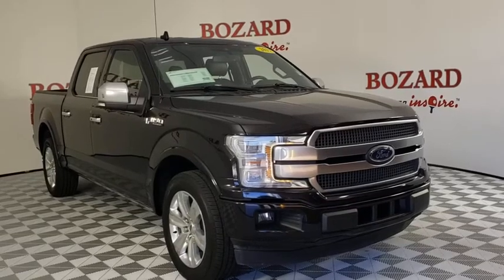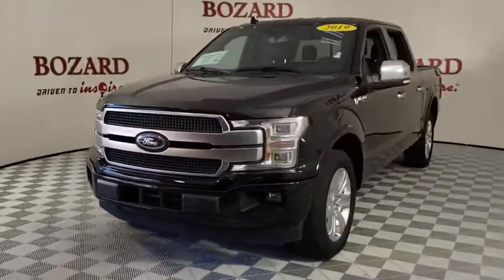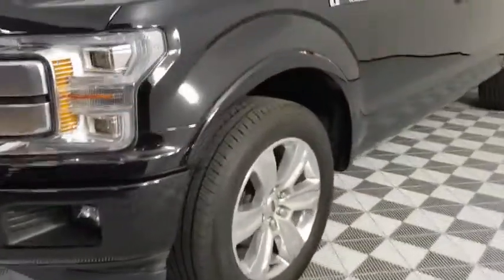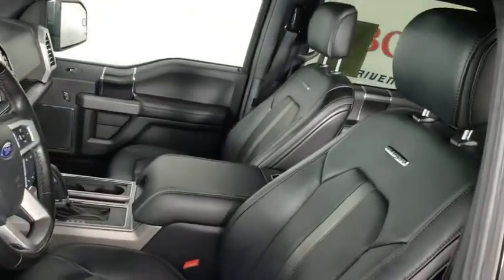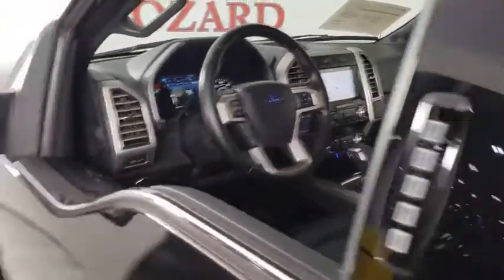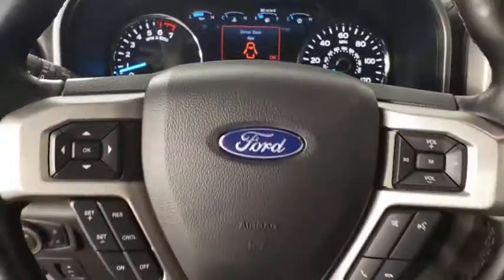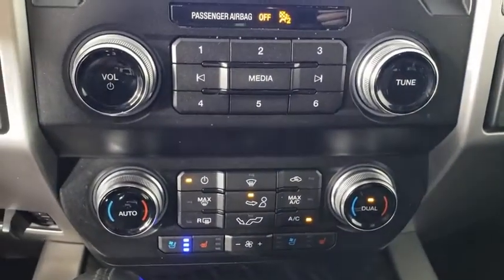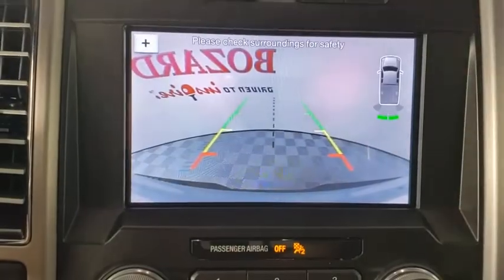2019 Ford F-150 Saint Johns, Jacksonville, Daytona Beach, Orlando, St. Augustine, FL 204022B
Agate Black Used 2019 Ford F-150 available in Jacksonville, Florida at Bozard Ford Lincoln. Servicing the Saint Johns, Daytona Beach, Orlando, St. Augustine, FL area.